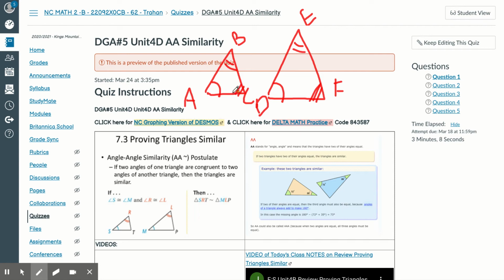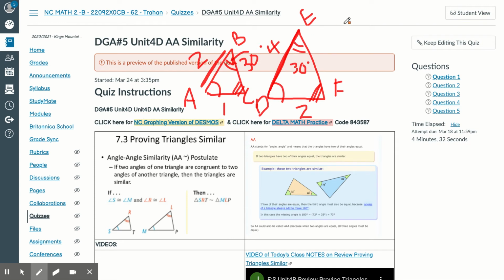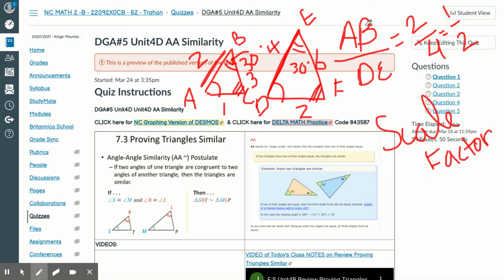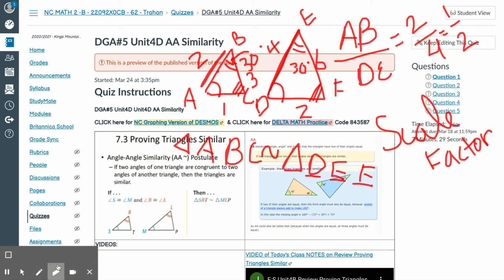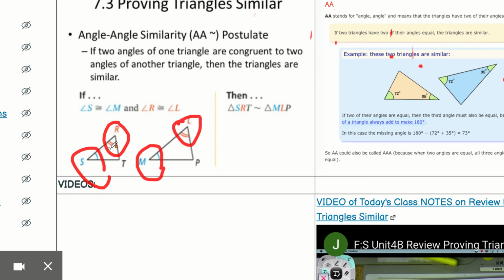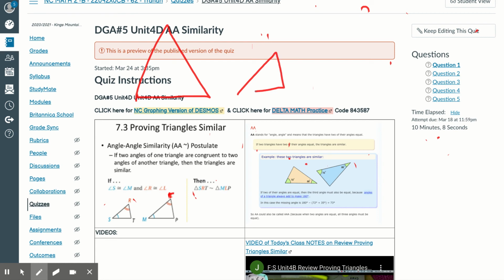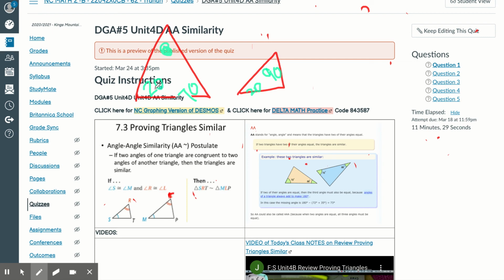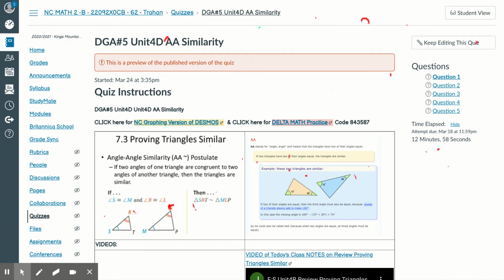AA Similarity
Quiz: DGA#5 Unit4D AA Similarity